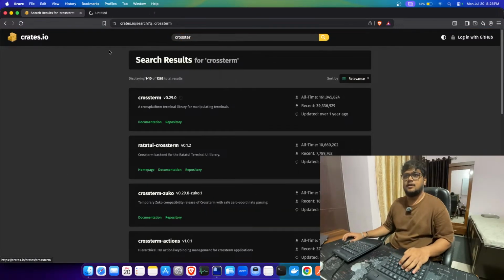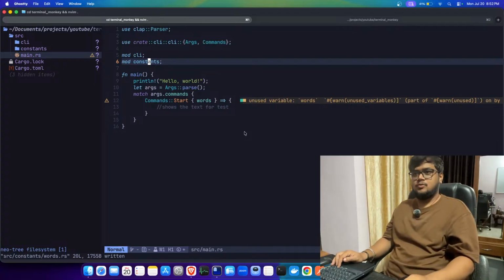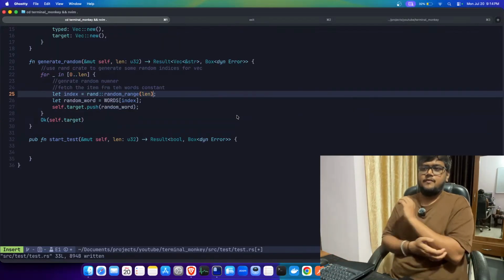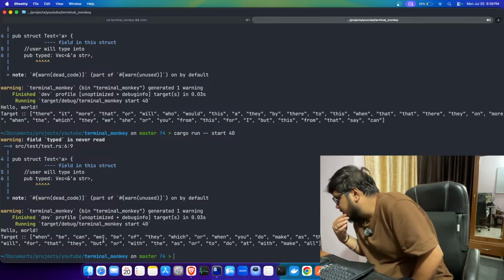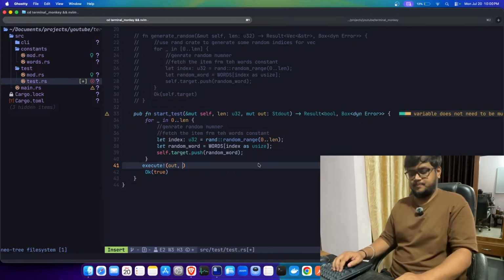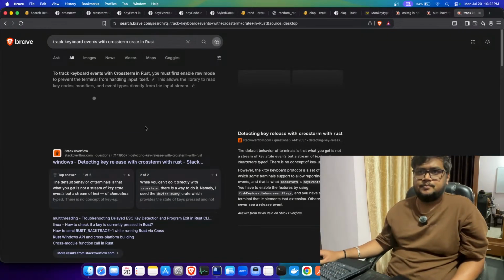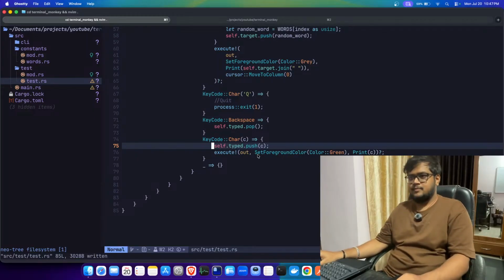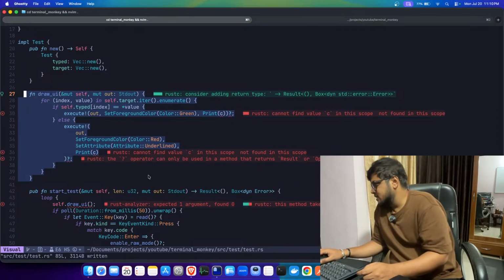🚨 🔴 LIVE Coding a Terminal Typing Test Application in Rust 🦀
🔴 Building a typing speed test (like Monkeytype, but in the terminal!) completely live in Rust — real-time WPM counter, color-coded typing feedback, and a local leaderboard. Drop your WPM in chat and let's see who's fastest!
What we're building:
⌨️ Live WPM + accuracy tracking as you type
🎨 Green/red character feedback with Crossterm
🏆 JSON leaderboard with atomic file writes
🦀 Real Rust patterns: state machines with enums, Drop guards, game loops
Crates used: crossterm, rand, serde, serde_json
New to Rust? Perfect — I explain everything as I build, and I will fight the borrow checker on camera so you don't have to.

🔗 **Useful Links**